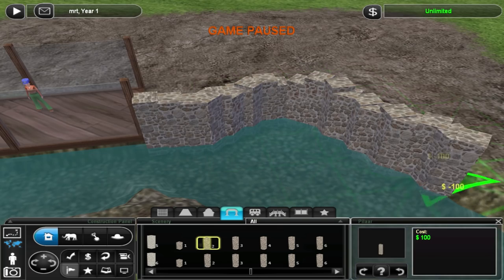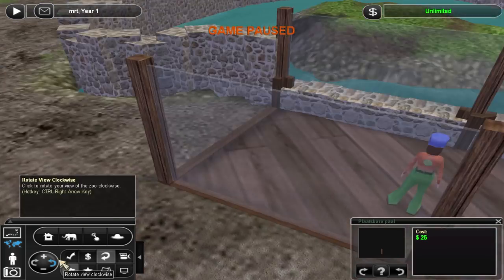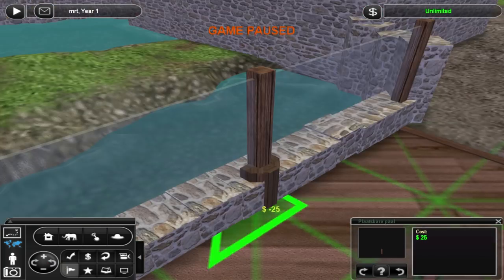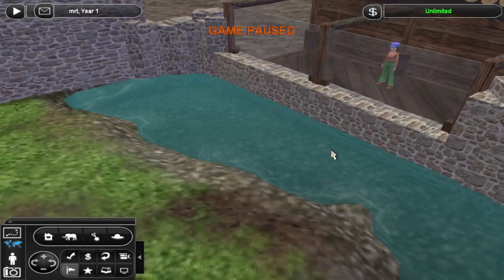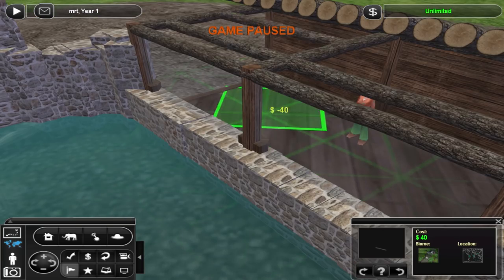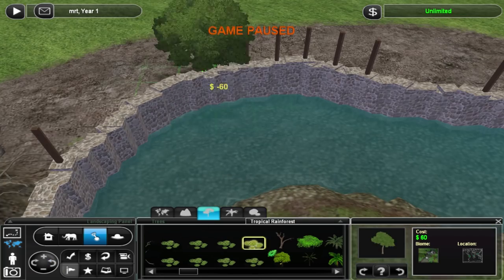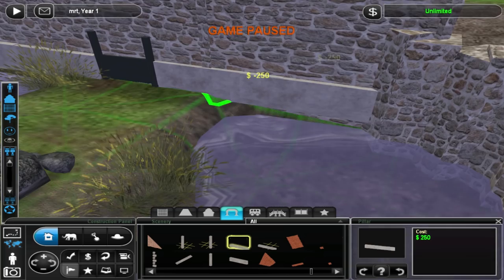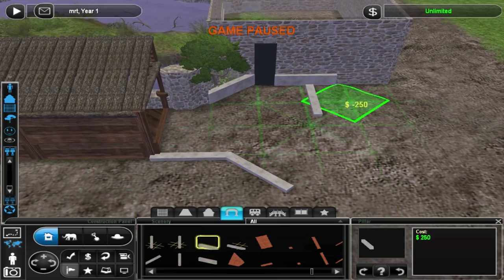Zoo Tycoon 2 | American Beaver Speedbuild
Today we build an exhibit for American Beavers in Zoo Tycoon 2.

Feel free to use the music in your own videos, but please do credit and notify me; I'd love to see where my music is being used.

Most user created content I use in Zoo Tycoon 2 can be found over at the Zoo Tycoon 2 Download Library and/or the Round Table Forums.

If you want to chat with fellow Zoo Tycoon Enthusiasts, feel free to take a look at the Round Table Forums or join the Maramba Discord Server!